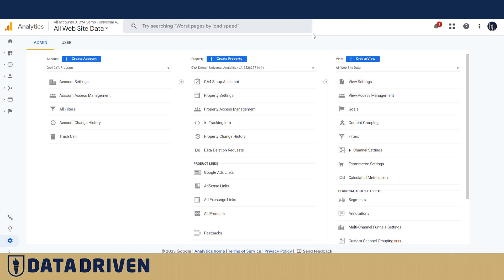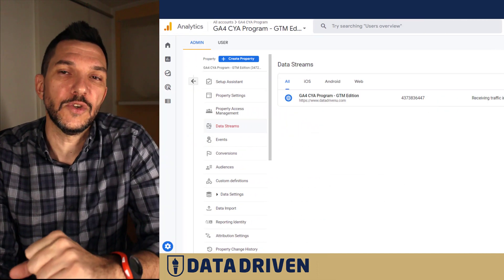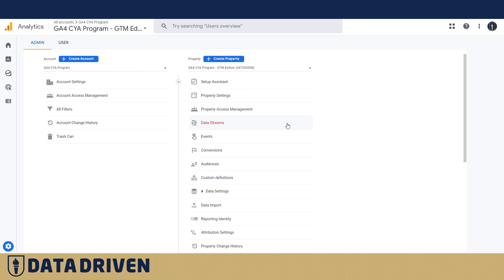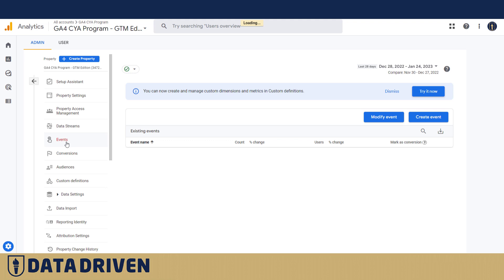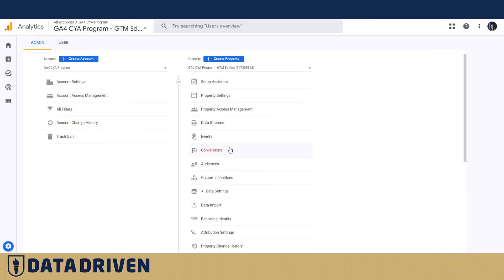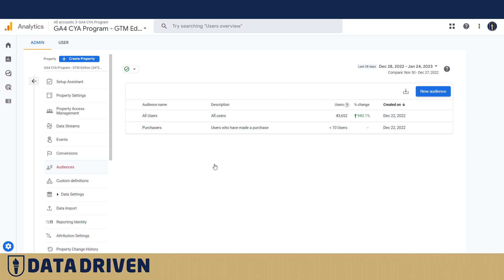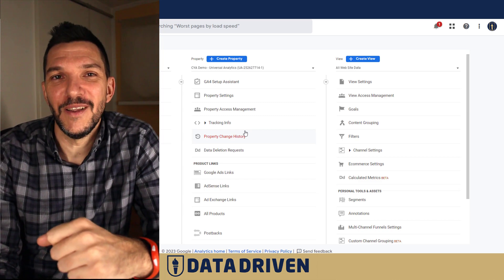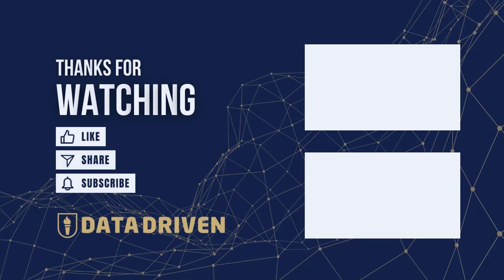Why Google Analytics 4 Doesn't Have Views (And What To Do About It)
Have a question about views in Google Analytics 4? Let us know below! ⬇️

00:00 Intro
00:43 GA4 Account Structure - Official Google Documentation
01:03 How to find View properties in GA4
01:23 View settings
01:52 Site Search tracking
02:27 Goals setup in GA4
03:03 Calculated metrics in GA4
03:56 Ecommerce Settings
04:17 Segments in GA4
04:48 What if Google used GA on the Google Analytics admin panel?
05:21 Summary